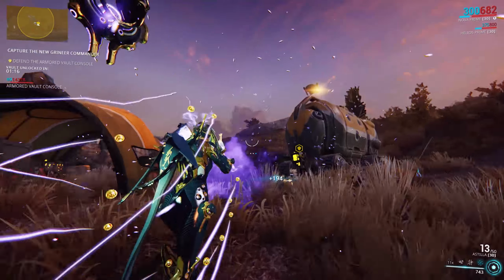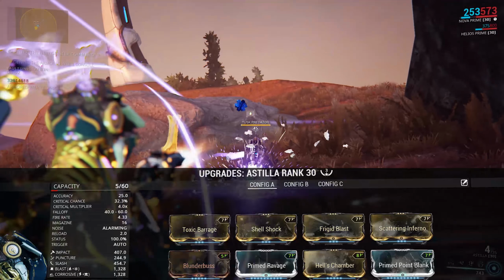(WF) Lets Max Astilla - All about the slugs!!!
Time to check out the signature shotgun of the newest frame Gara, the Astilla!

IGN: H3dsh0t

Special Thanks go to these amazing patrons!:
Radioactive_Gaming
Thomas Dreadmaul
Luka Korosec
Gextroll
Dum6